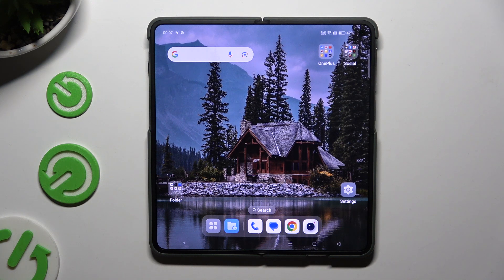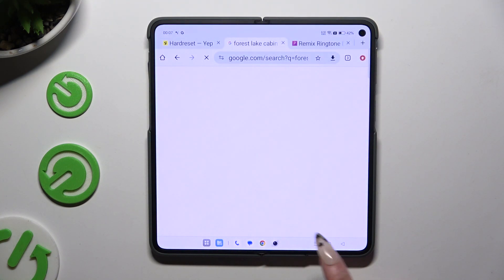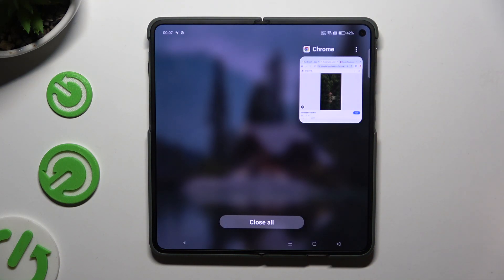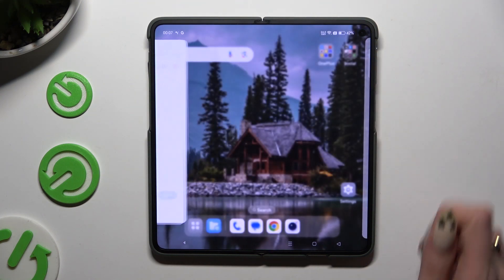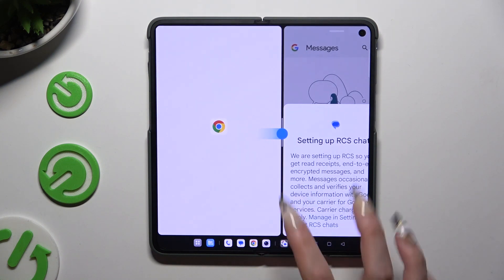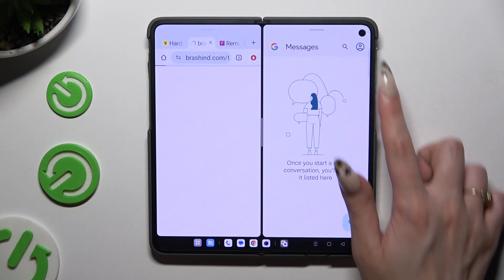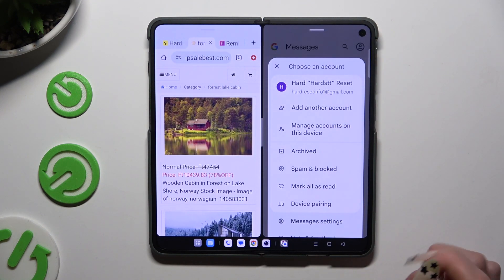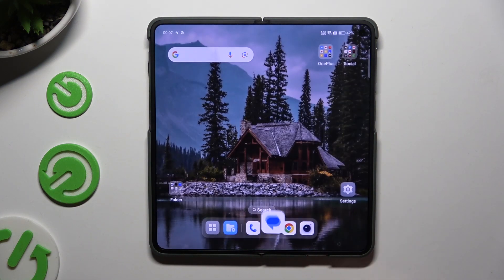How to Use Dual Screen in OnePlus Open - Enter Split Screen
If you like using the two applications at the same time but you don’t know how to do it, then you are in a good place. Our expert will show you how to create the shortcut for split screen in order to activate this awesome feature every time you want to on your OnePlus Open smartphone. Let’s find out how to split the screen and  for example watch Youtube and write with someone on Whatsapp at the same time.

How to split ONEPLUS Open screen? How to create shortcut for split screen in ONEPLUS Open? How to use two apps on one screen in ONEPLUS Open? How to use dual screen in ONEPLUS Open? How to use two applications simultaneously on one screen in ONEPLUS Open?